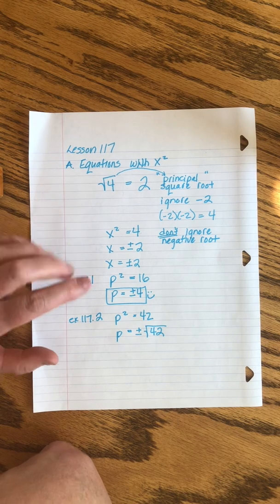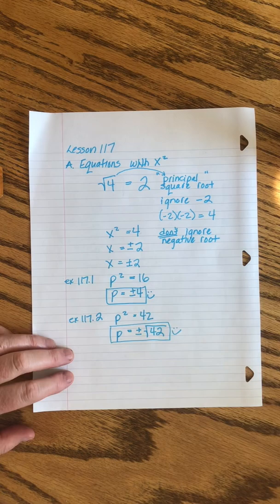Saxon Algebra 1/2 | Lesson 117 | Part One of Two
Near the end of this video, I make a mistake in writing out the Pythagorean Formula which I catch and correct in the second video of this lesson. Be sure to watch Part Two of Lesson 117 for the correction!